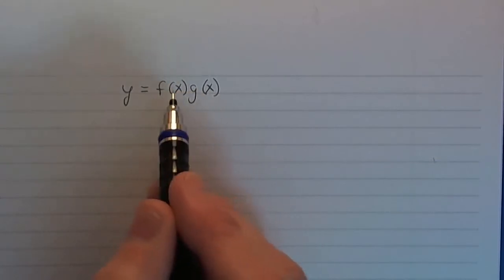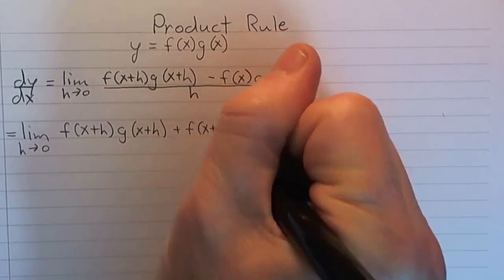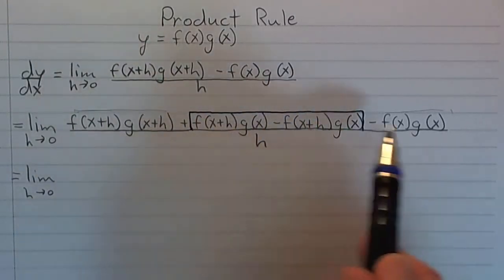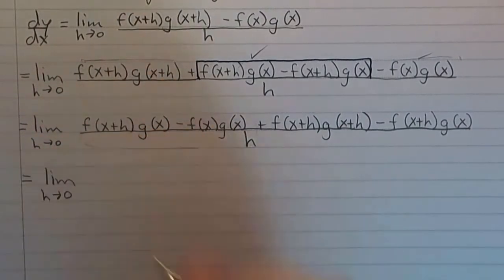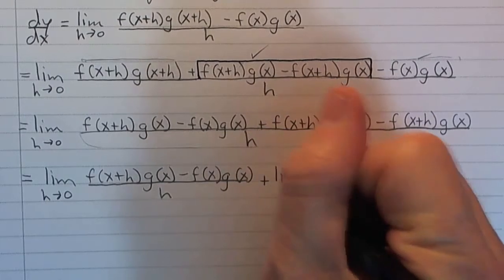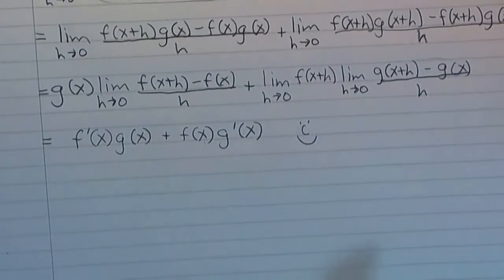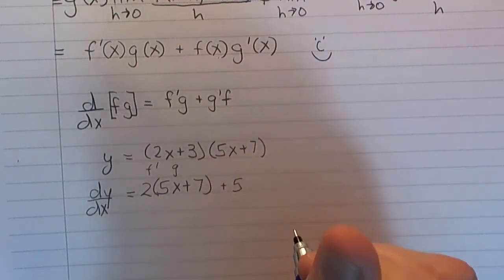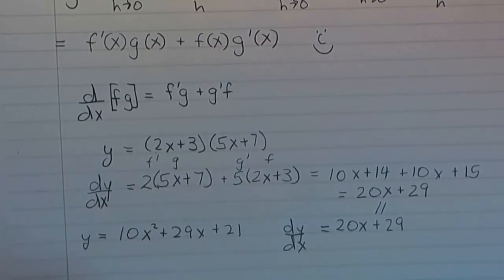25 Derivatives Product Rule